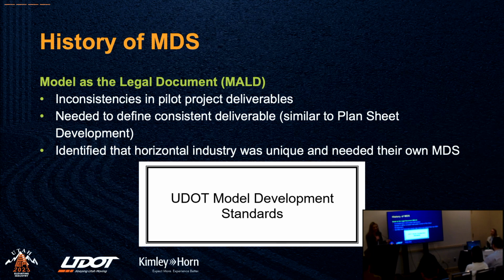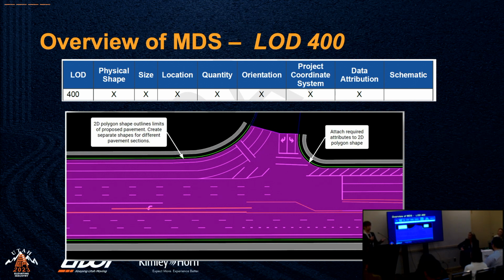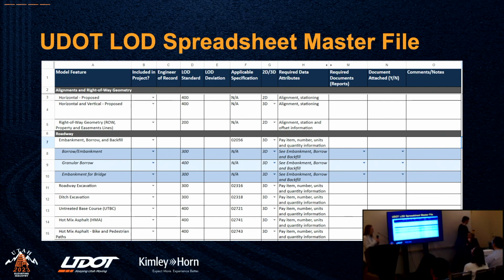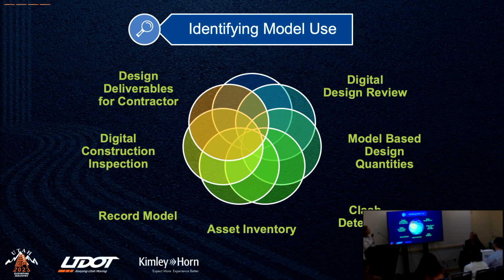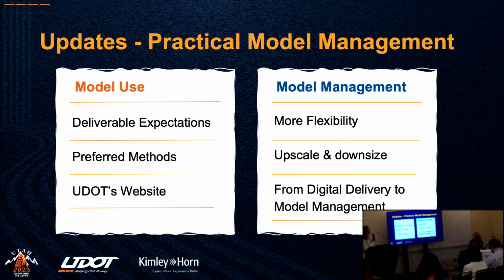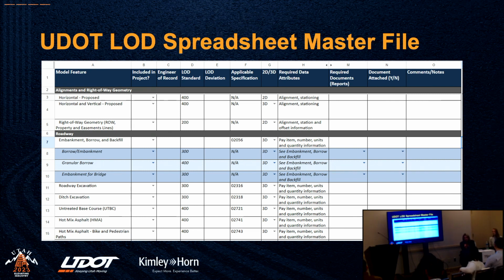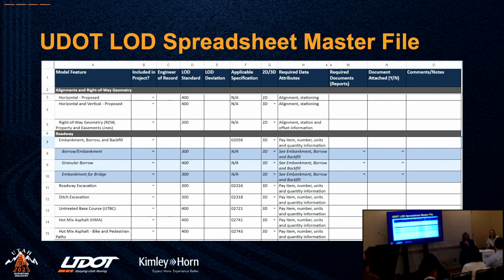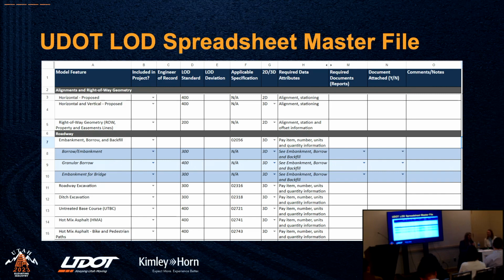100523 0800 Model Development Standards The UDOT Perspective